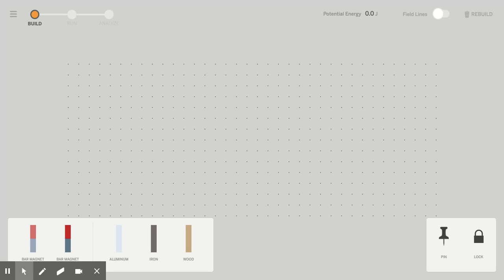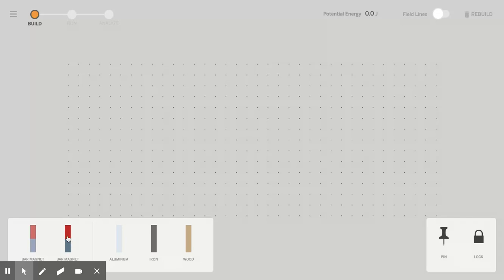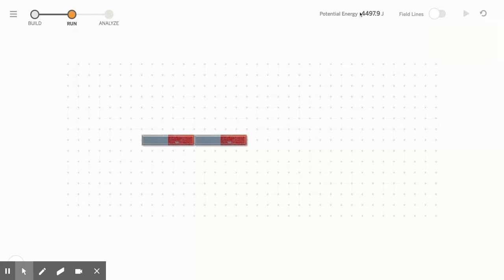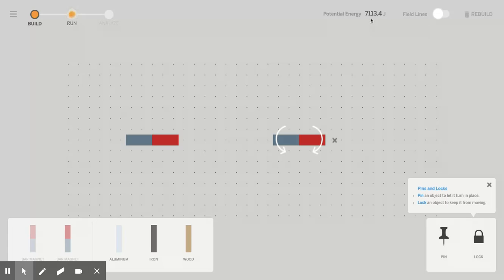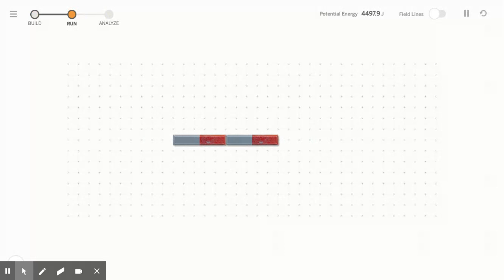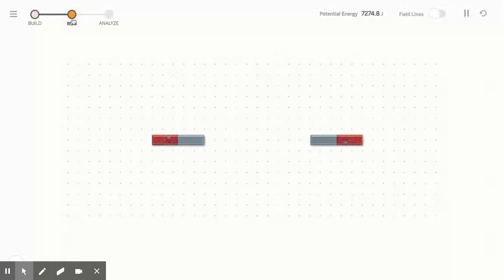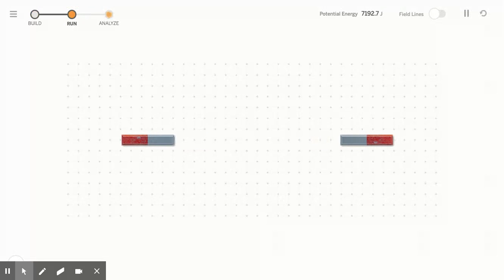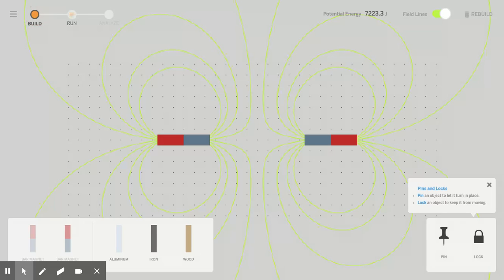Magnetic Fields Sim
The magnetic fields sim shows how the potential energy between two bar magnets changes as they interact.